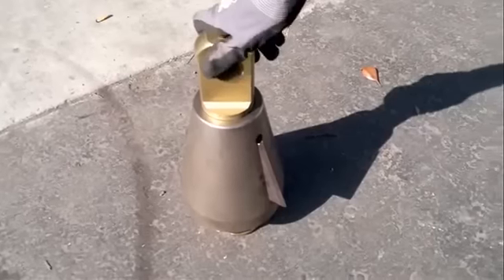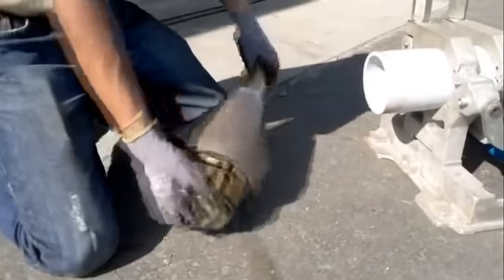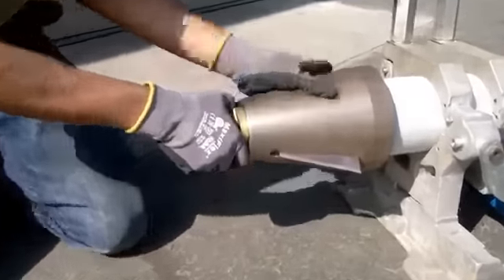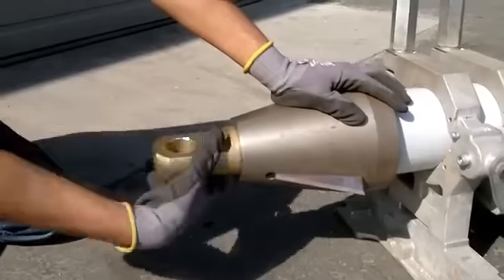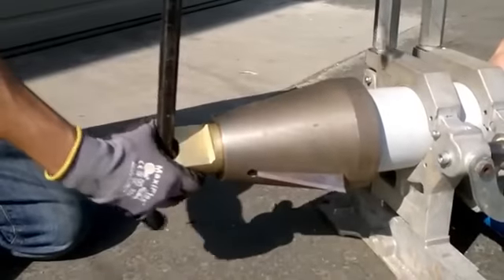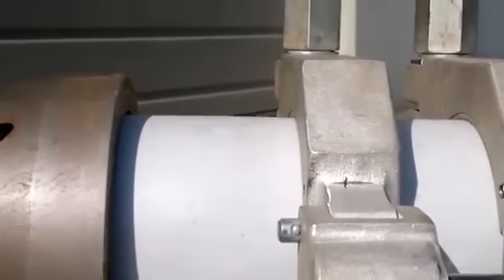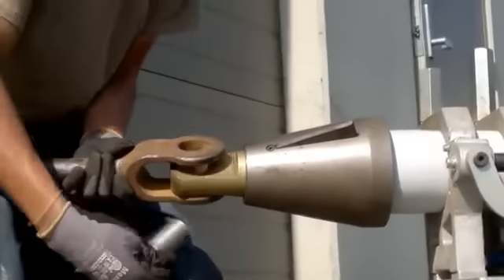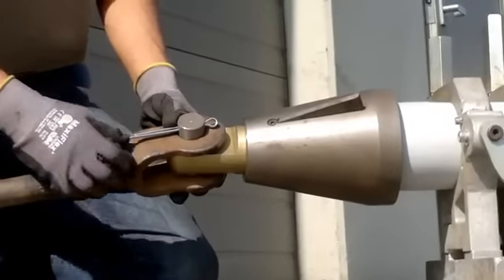Бестраншейная замена трубопроводов с помощью установок Tric Tools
Головы Quick Lock с цанговым зажимом для разрушения труб для бестраншейного ремонта труб с помощью тросовых установок Tric Tools.